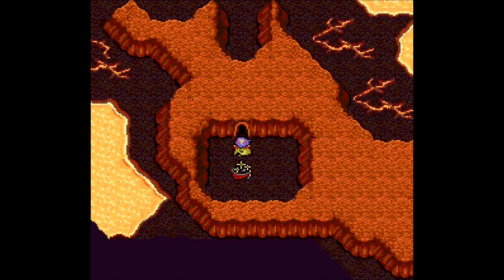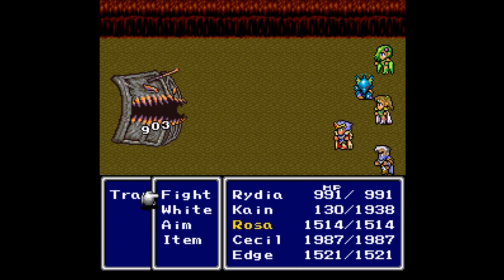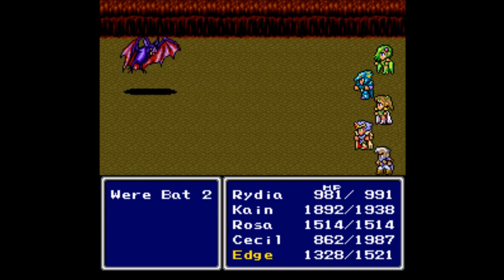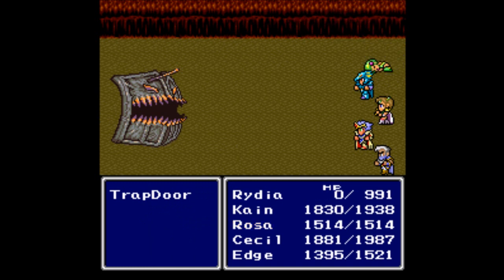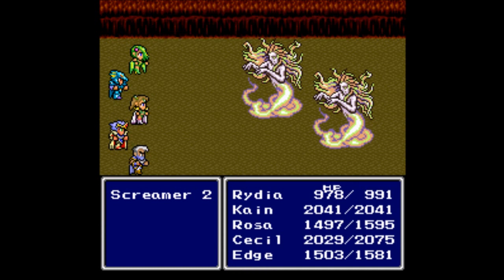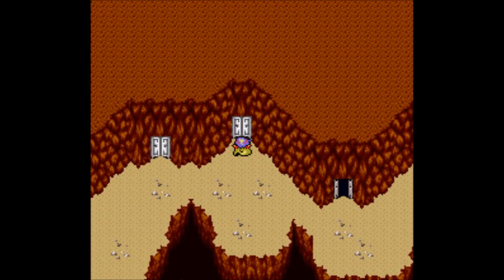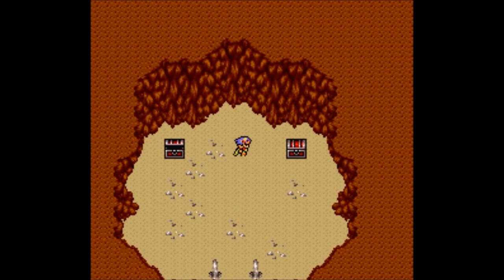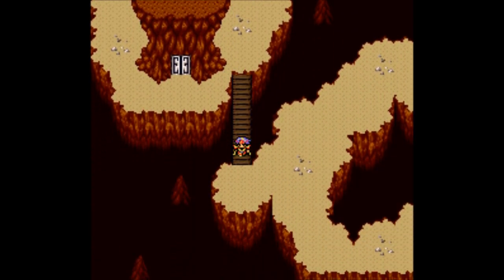Let's Play Final Fantasy IV Part 40 - So Many Doors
In this part, we head into the Sealed Cave, where we find many ropes and doors to explore.  Every door quickly becomes a test in resilience as you travel through the game.  However, they just never seem to go away.  Damn you, doors!